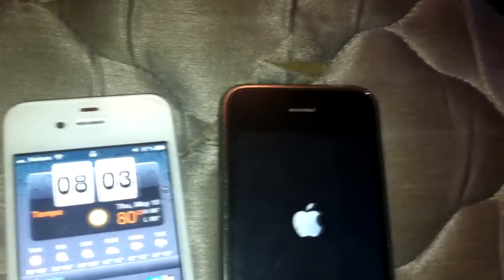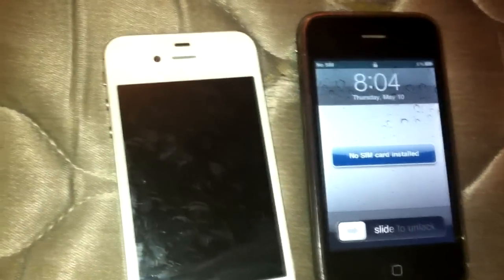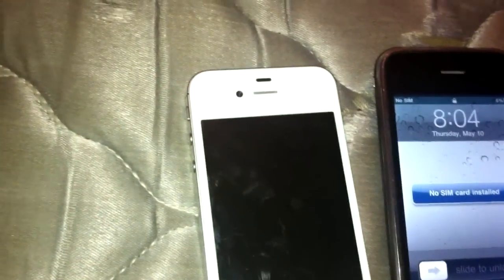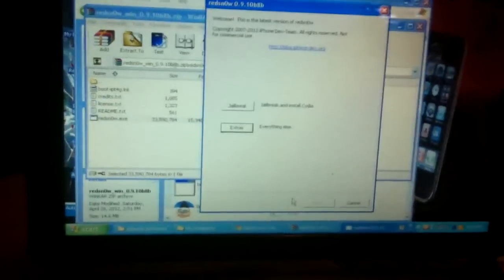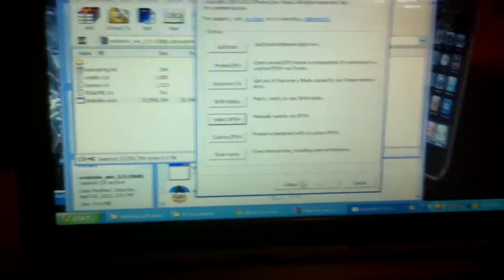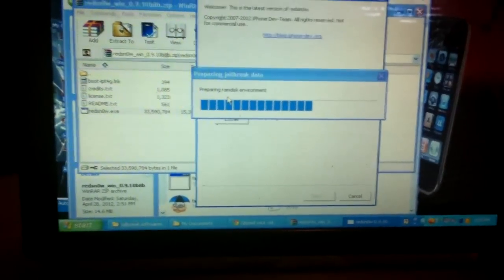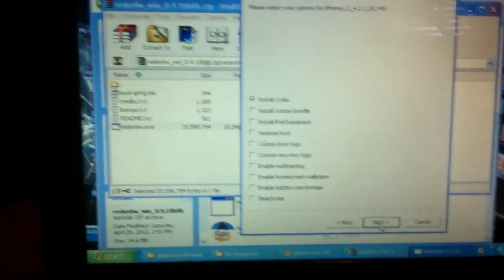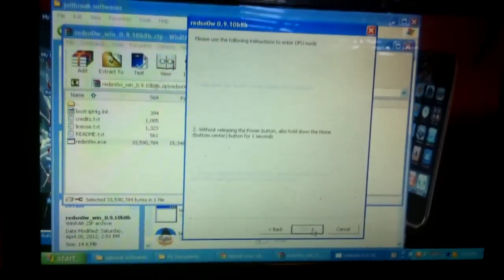Fix Error 1015 on iPhone 3G!!!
f you have an iPhone 3G that is stuck in recovery mode, and every time you tried to restored it in iTunes you get the error 1015 well this is the fix. Just follow what I say in the video and your devices should be up and running.

tags
SEG THE IPHONE GURU, seg the iphone guru, segnon